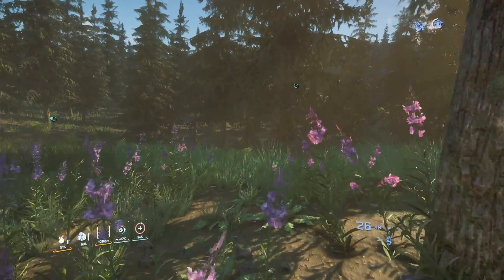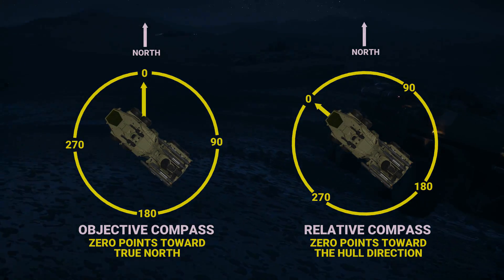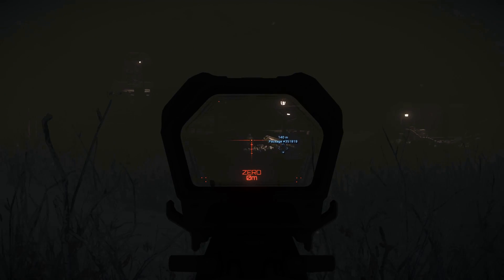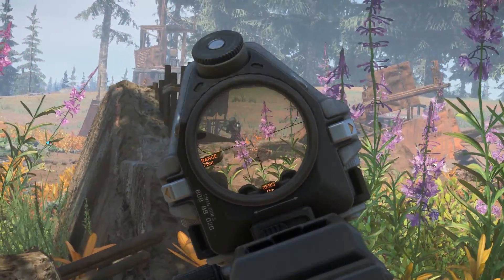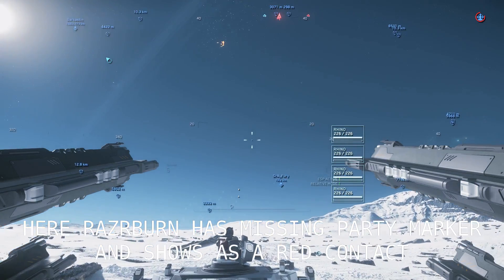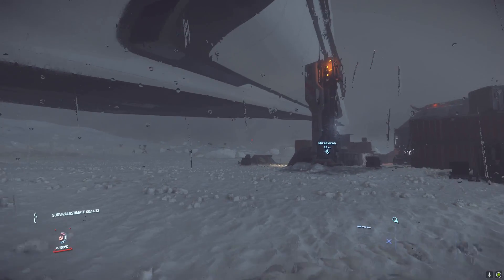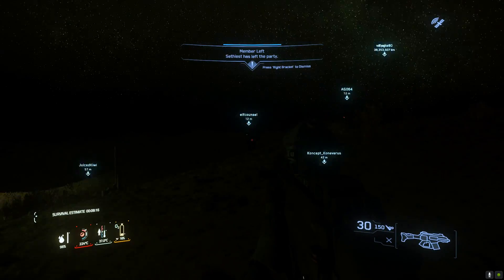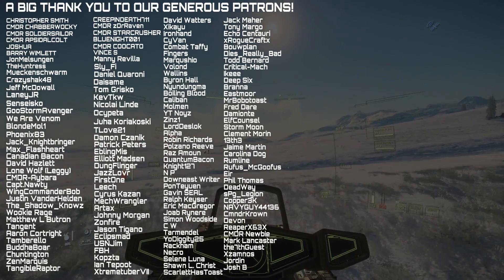My Features Wish-list for Star Citizen in 2022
I've been thinking about a few quite minor things that would help with Quality of Life or just generally be cool to see. Some of these will maybe be very specific to being on the ground but I figured it would be fun to share them anyway

0:00 - Intro
0:59 - Compasses on the Ground
4:14 - FPS Weapons damage falloff
5:44 - AI Senses/Vision range
7:41 - New Color for Party in HUD/Radar pips
9:11 - Self assignable party marker colors
9:45 - Weapon Feature Additions
12:08 - Night Vision
13:42 - Conclusion